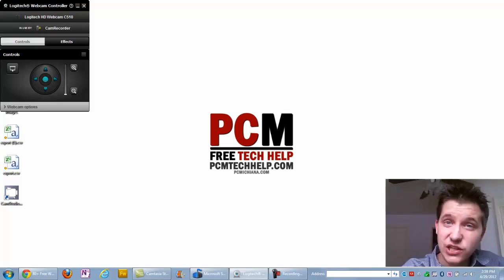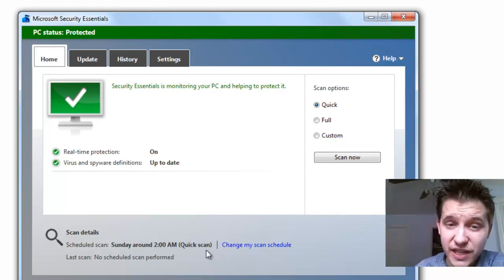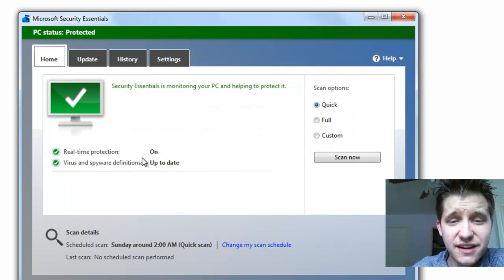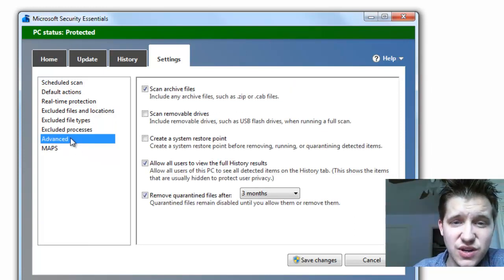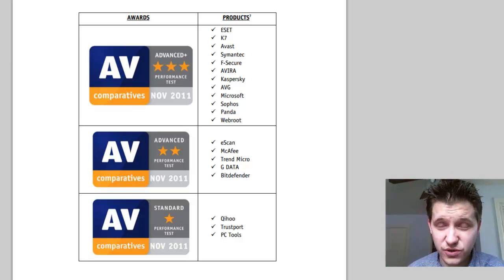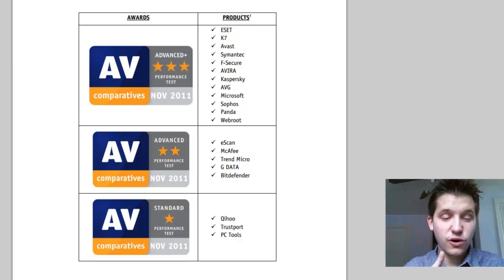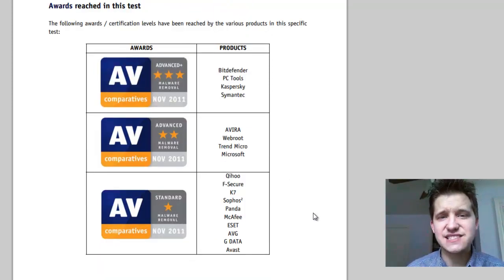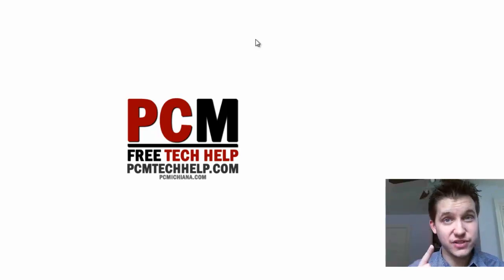Microsoft Security Essentials Review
This video is a Microsoft Security Essentials Review. The video discusses the detection rates, removal rates and performance of the popular antivirus software.